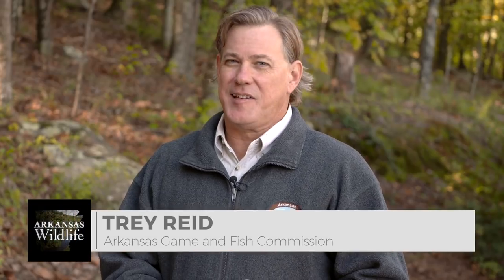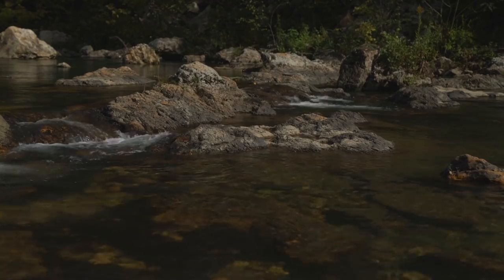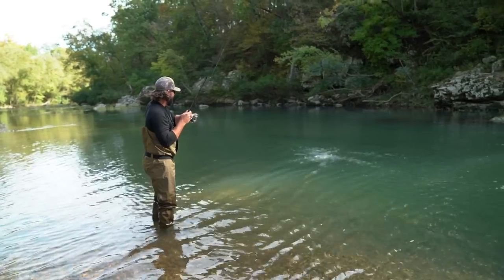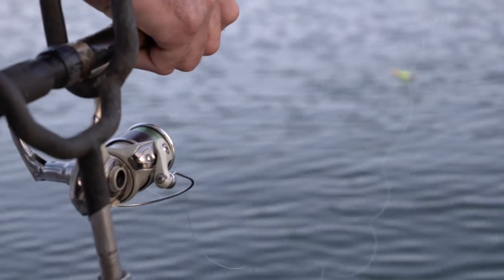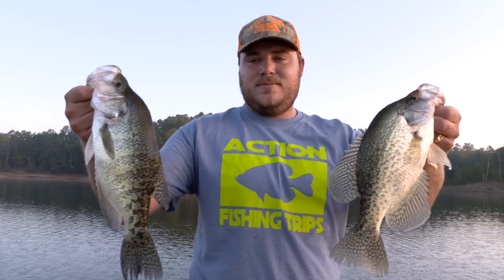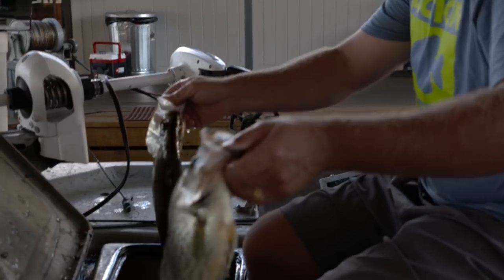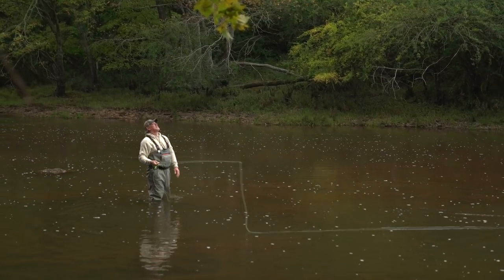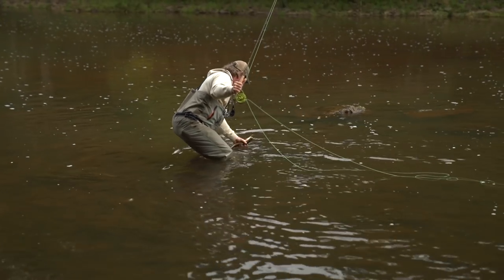Arkansas Wildlife - S5.E5, Fall Fishing on the Little Missouri River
Arkansas's Little Missouri River rises as a rough-and-tumble whitewater stream in the Ouachita Mountains before pausing behind Narrows Dam to form Lake Greeson and then wandering through the Gulf Coastal Plain to meet the Ouachita River. In this episode we tackle three distinct sections of the river, fishing for smallmouth bass on its headwaters, slab crappie on Lake Greeson, and then rainbow trout on the Narrows Dam Tailwater below the lake. It's an action-packed fall fishing episode on the Little Missouri River.